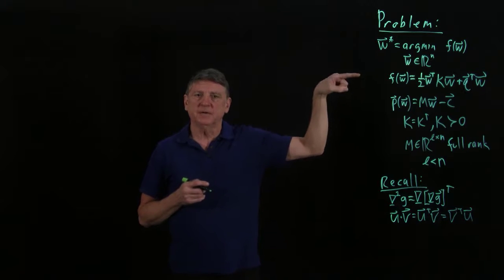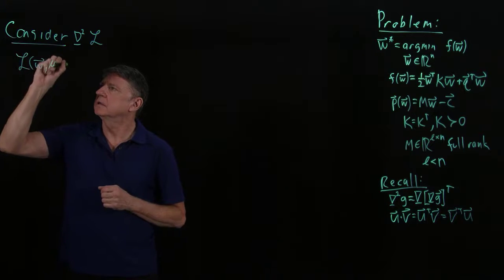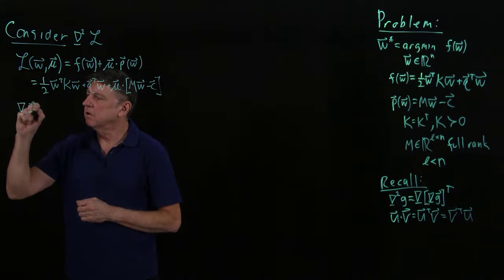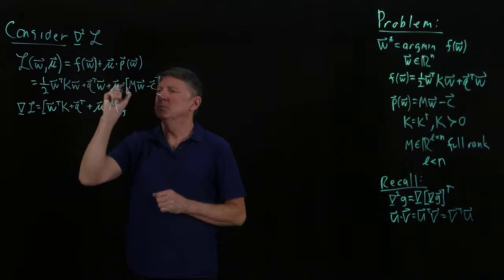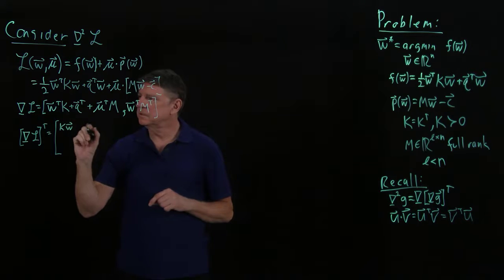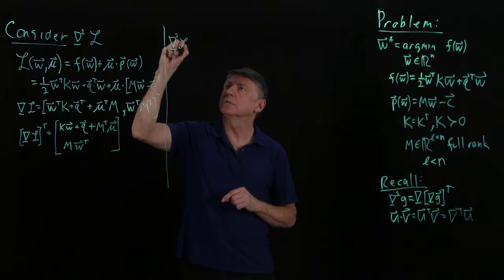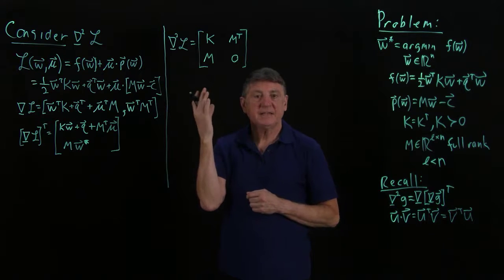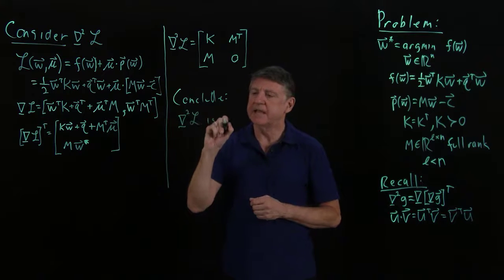NonlinearData21eLagrangeHessian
Extra material: Hessian matrix of the Lagrange function for a quadratic objective function with linear constraints. Part of a series of lectures: